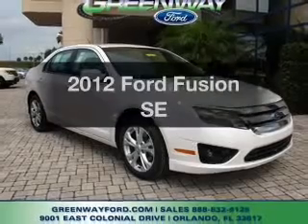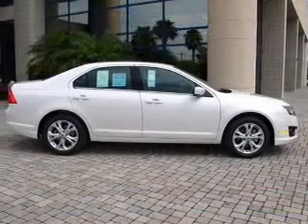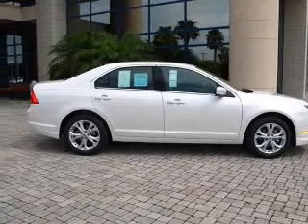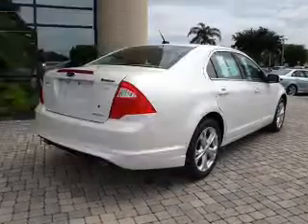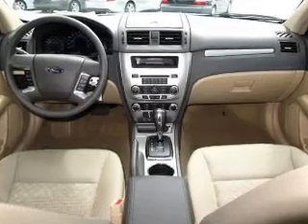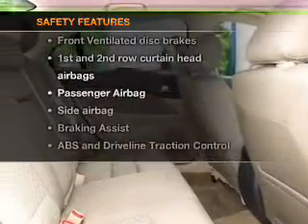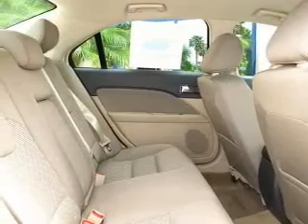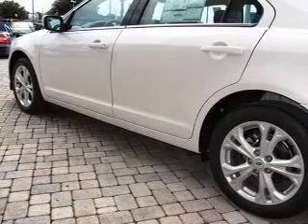2012 Ford Fusion - Orlando FL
Year: 2012
Make: Ford
Model: Fusion
Trim: SE
Engine: 3.0 liter 6 cylinder 24 valve
Transmission: 6-Speed Automatic
Color: White Platinum Clearcoat
Mileage: 6
Address:
9001 E Colonial Dr